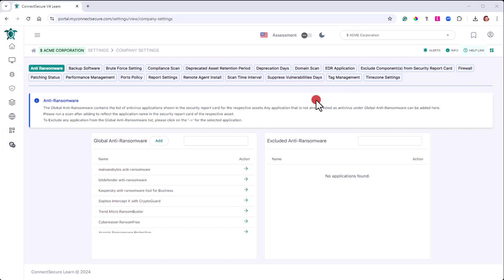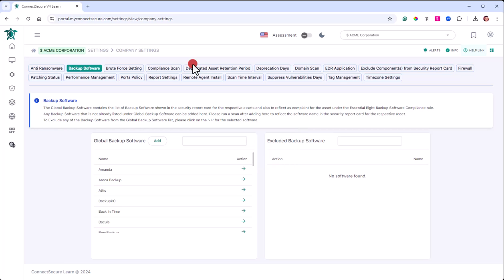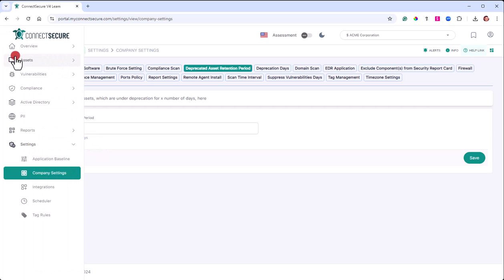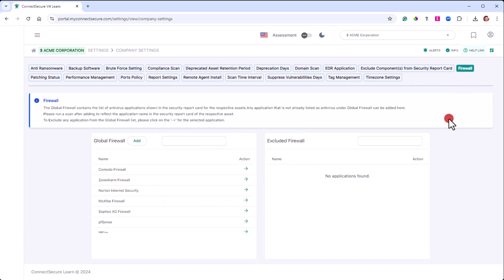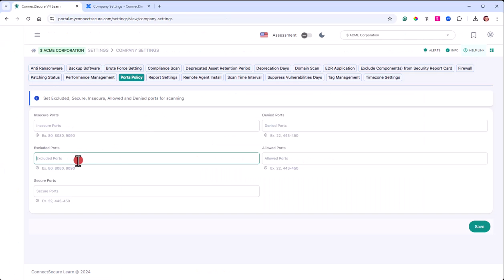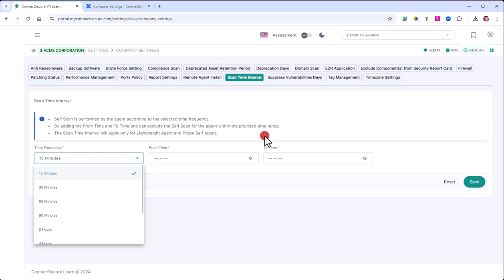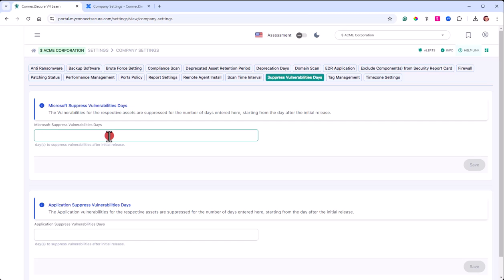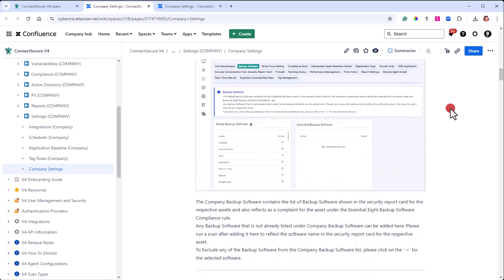Settings - Company Settings